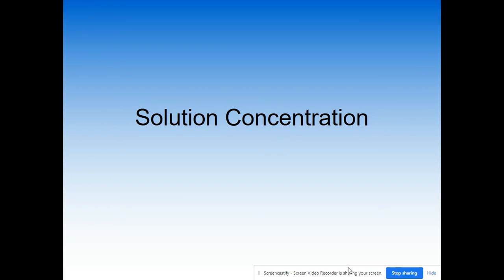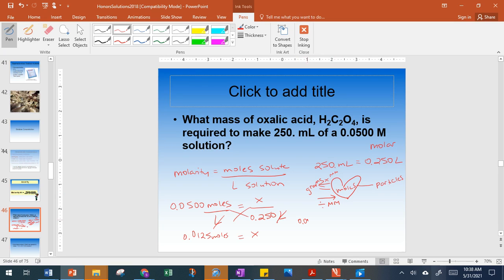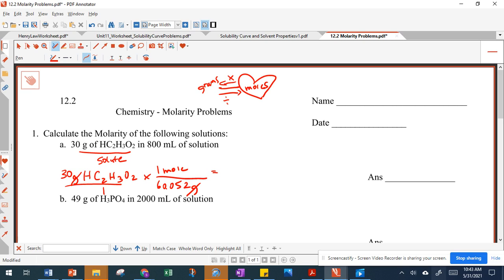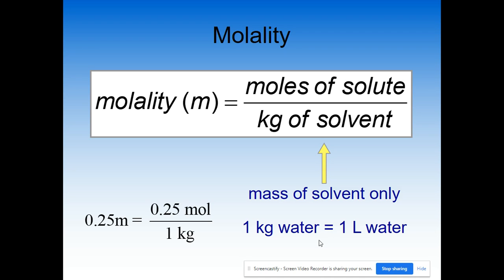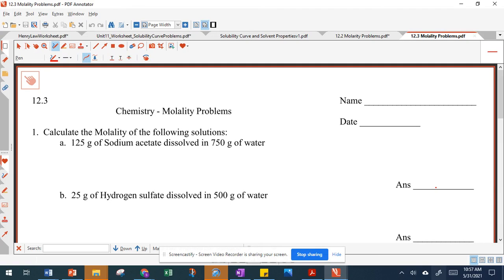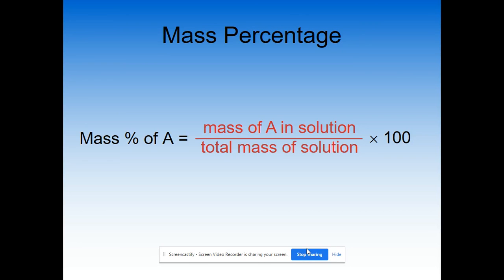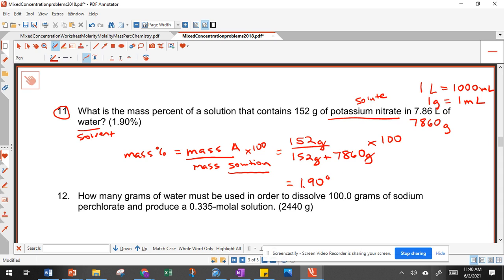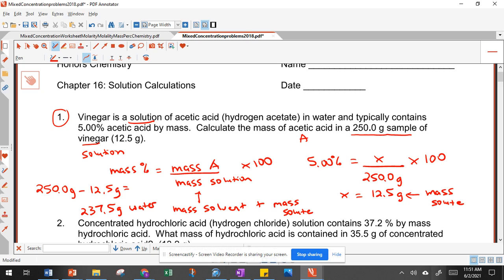Molarity, Molality and Mass Percent Problems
This video describes how you can work molarity, molality and mass percent problems.